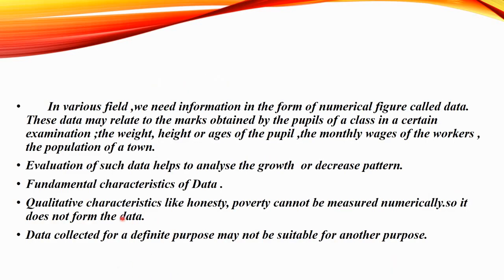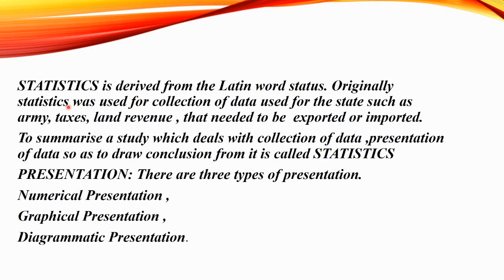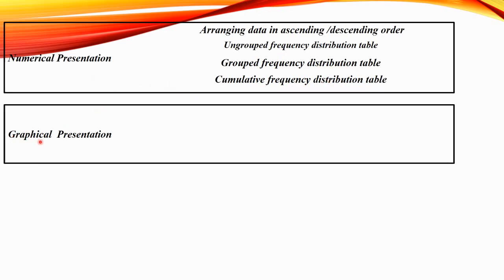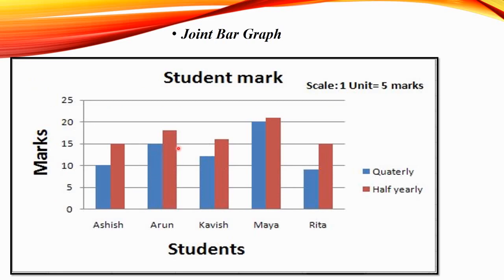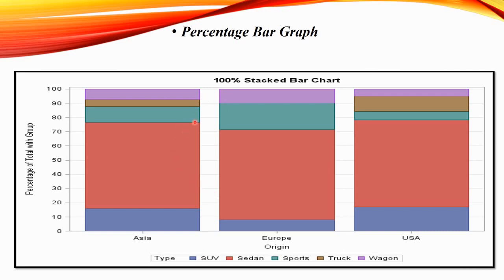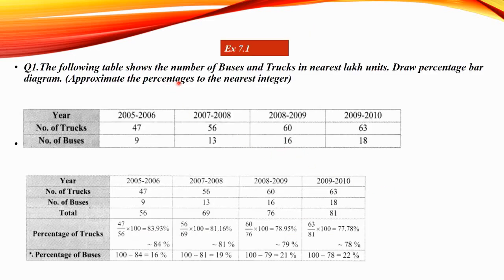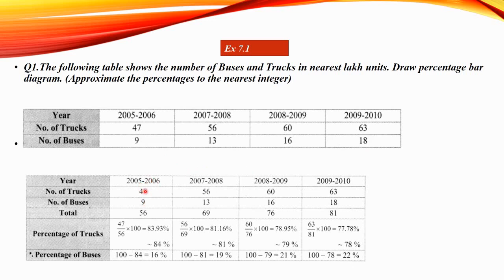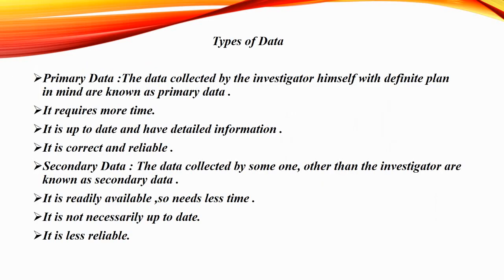Standard: IX , Subject: Algebra , Topic: Statistics - Module 1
This Video is Presented by Mrs Liji Reji,
explaining the topic ' Statistics' for standard IX.